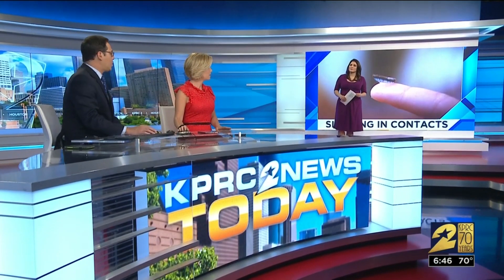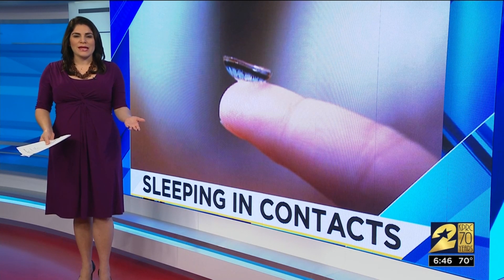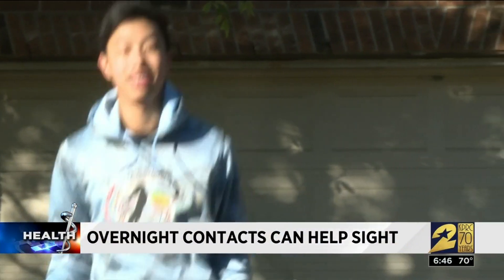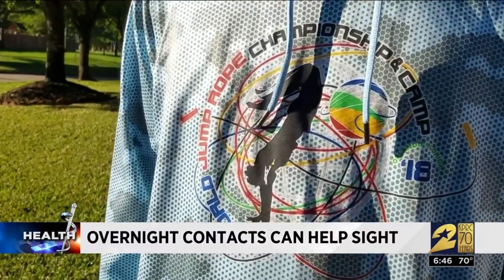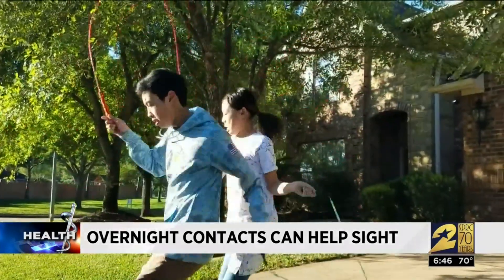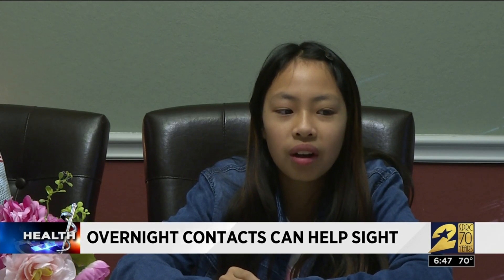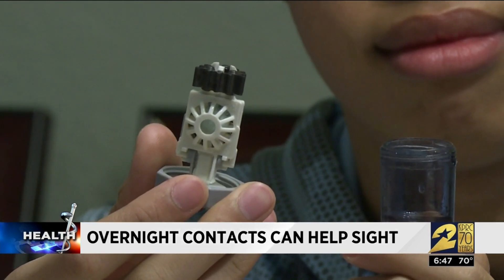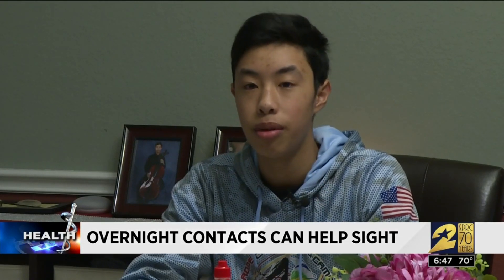Overnight Contacts Can Help Sight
Special hard contacts are designed to gently reshape your cornea as you sleep to help correct your vision.